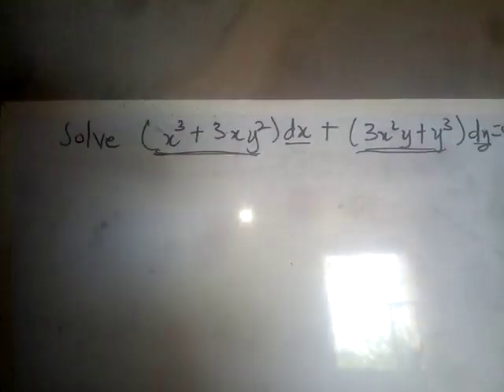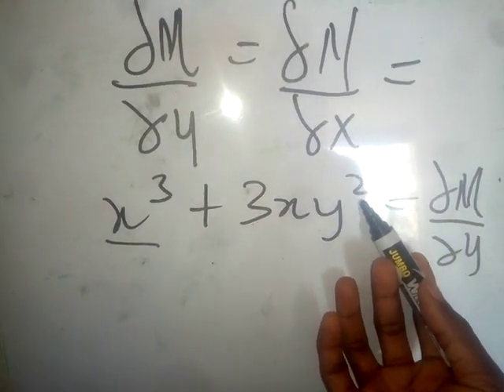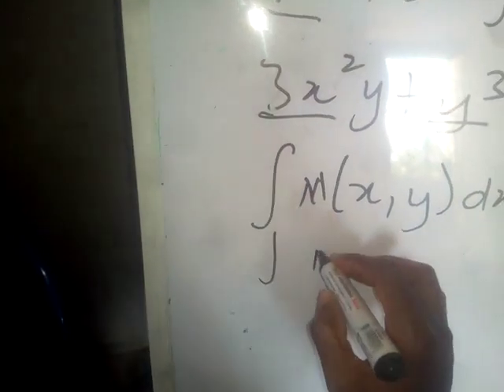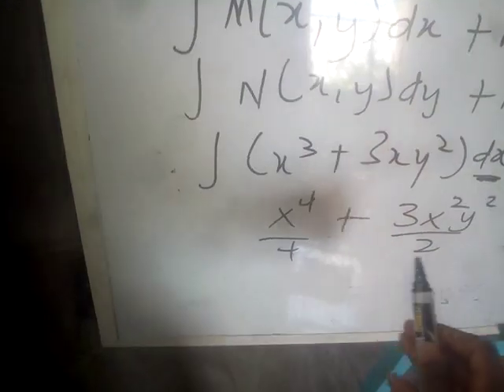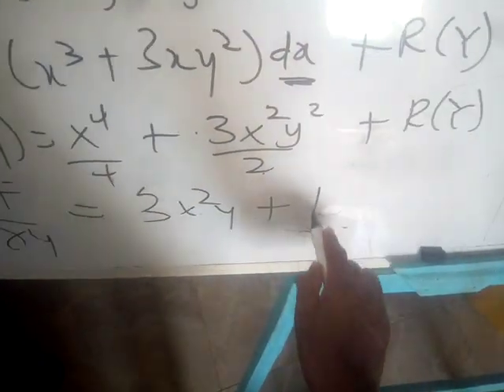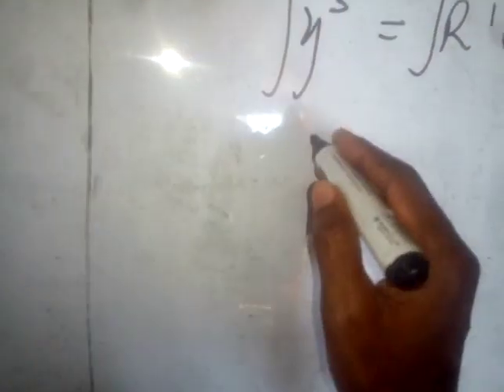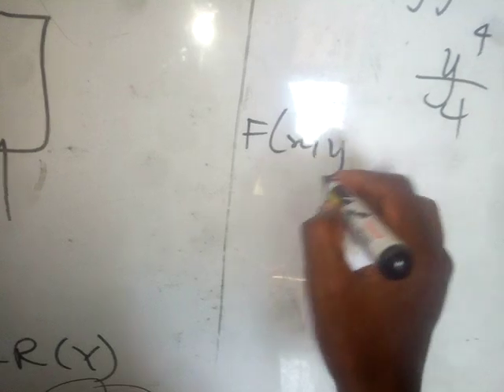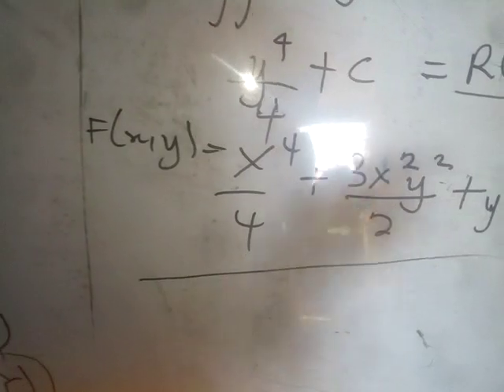SOLVING EXACT DIFFERENTIAL EQUATION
COLLEGE MATHEMATICS